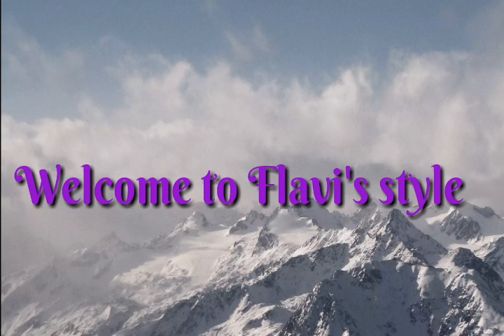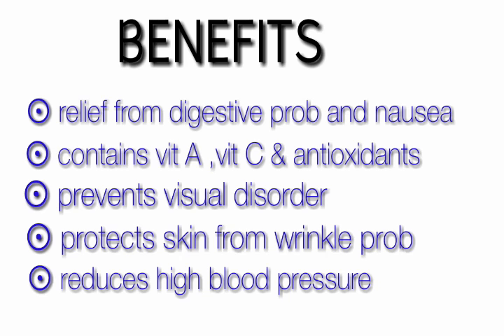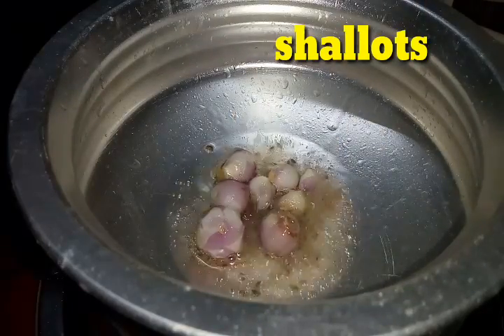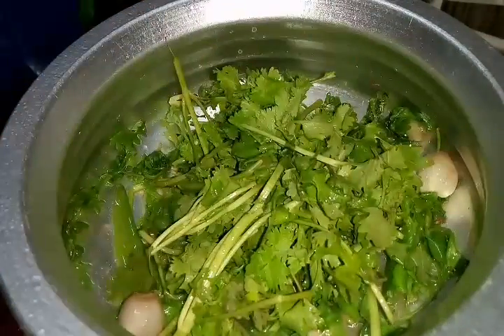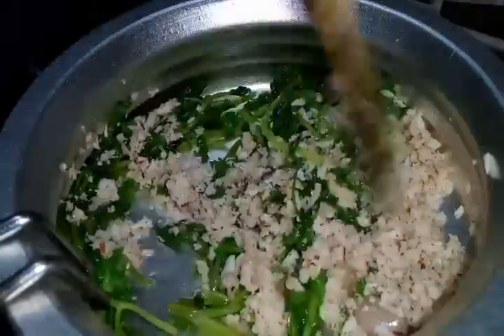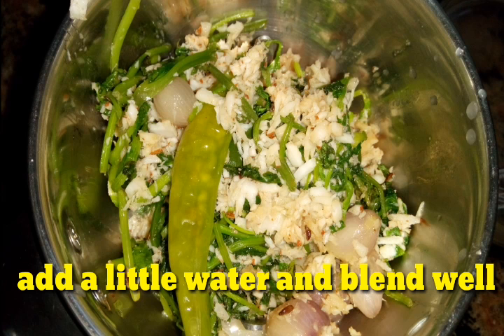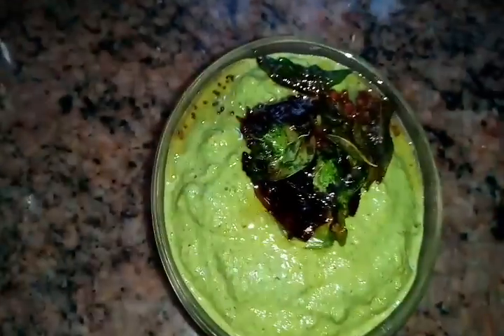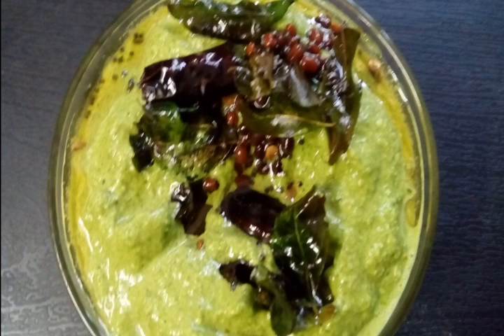Coriander chutney /green chutney /cilantro chutney ,easy and healthy chutney recipie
This chutney is very healthy and also simple to prepare,having this chutney at least once in a week is a very good balanced diet...therefore try at home and make it possible to have this chutney regularly. comment me below about your feedback